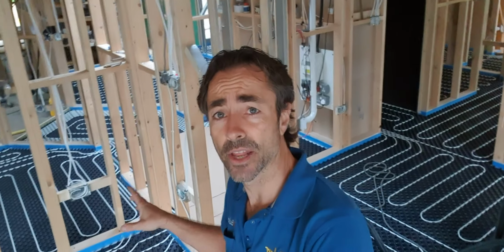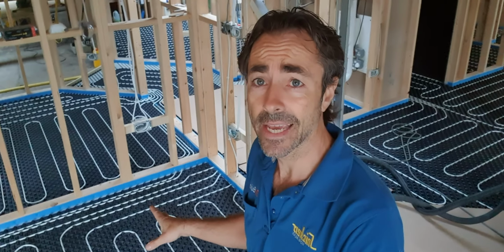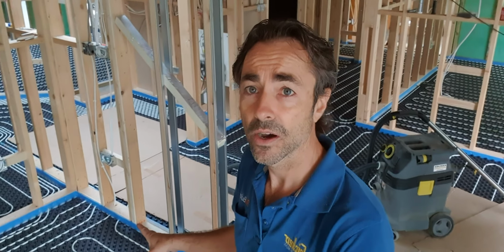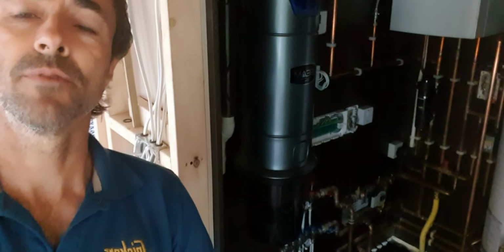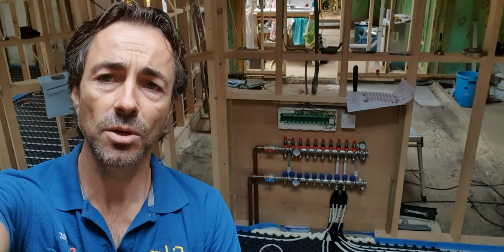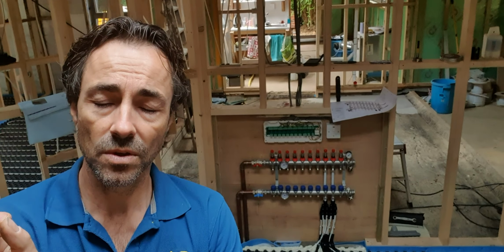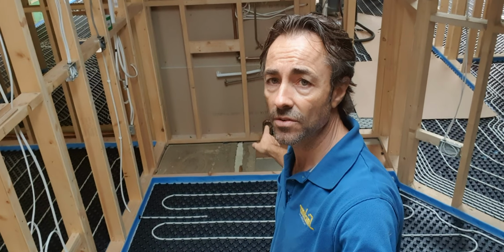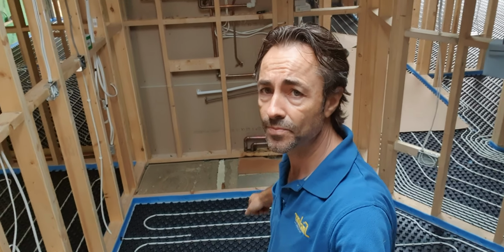Low build up underfloor heating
Underfloor Heating low build up, full installation